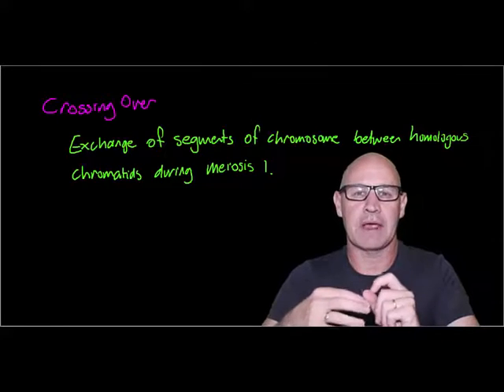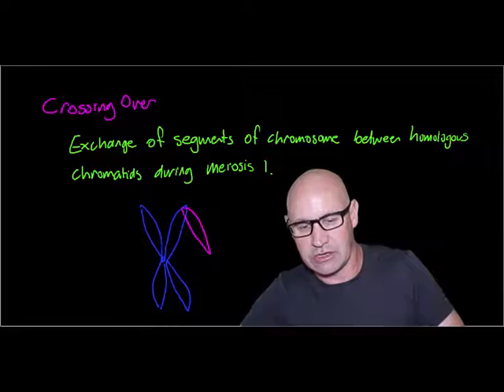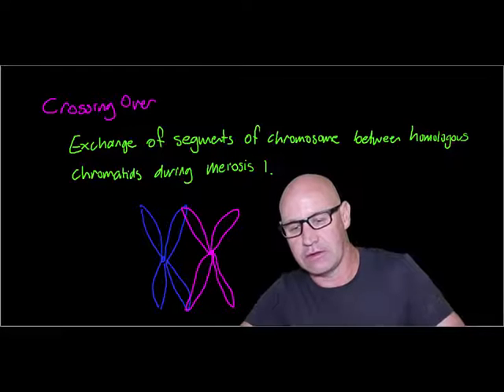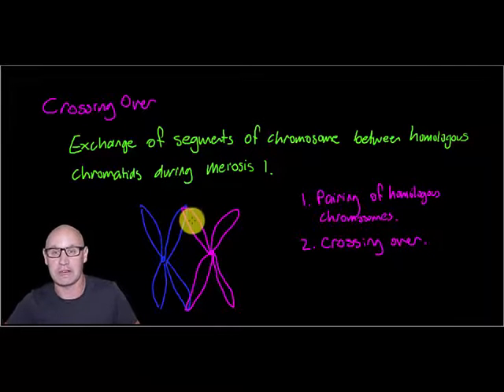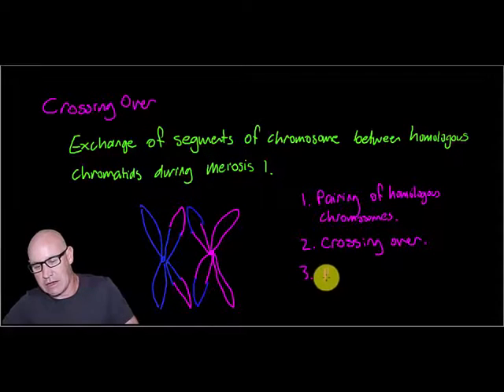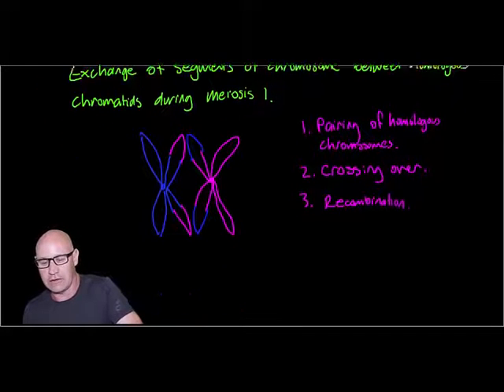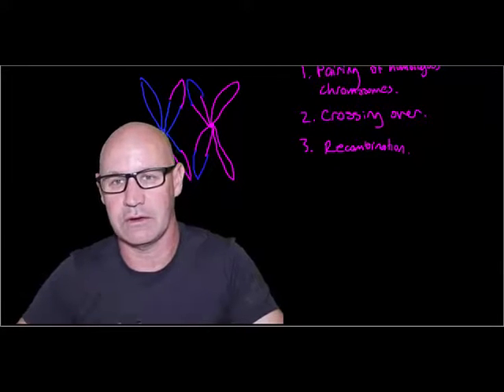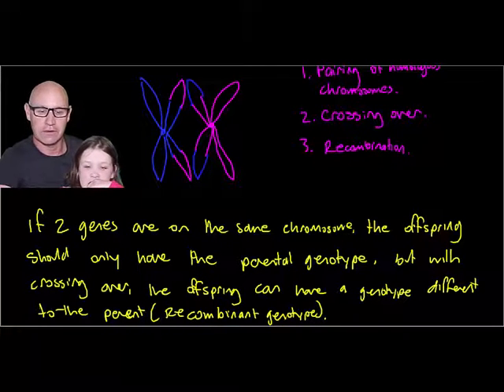Crossing over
Crossing over is the exchange of portions of chromosome between homologous chromatids during meiosis I.